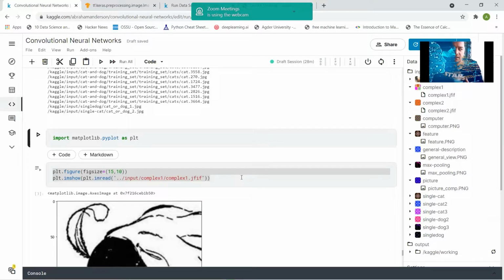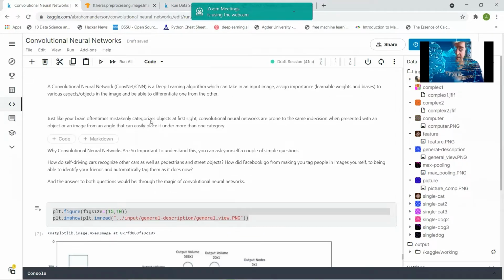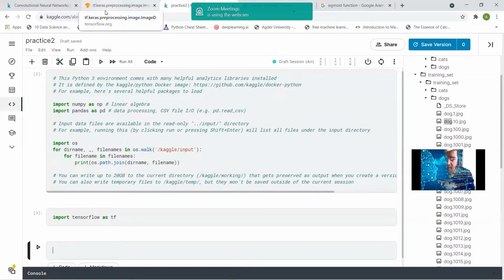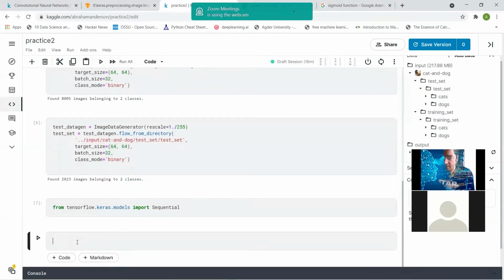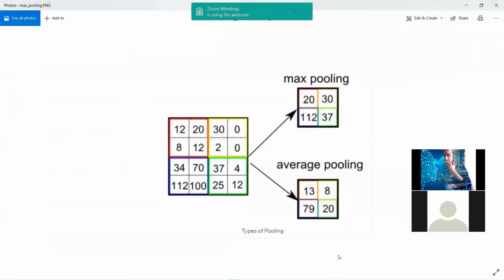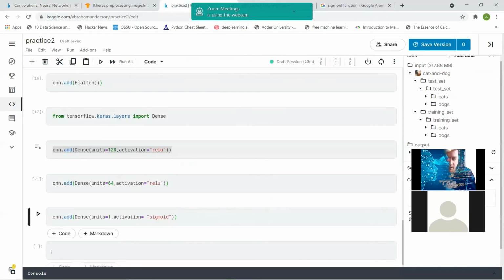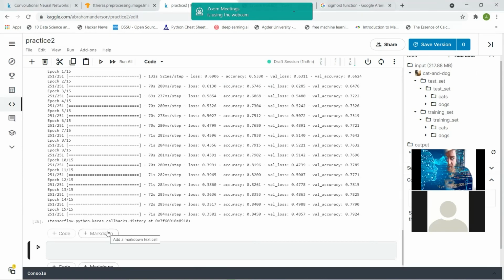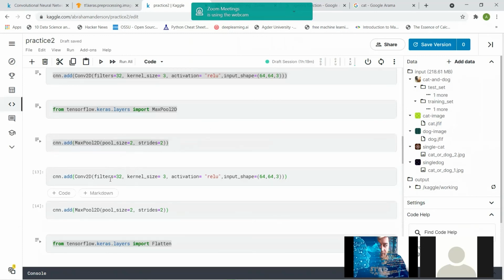Predicting Dogs and Cats from Images via Convolutional Neural Networks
In this tutorial, we get theoretical understanding of how convolutional neural networks work, and then we train with thousands of pictures of cats and dogs and make predictions with very high accuracy for images and pictures that the algorithm has never seen. You can use this trained model for making any predictions for dogs and cats you want to test.

In the link for coding below, you should go to the bottom of the code because there tens of thousands of images which is listed first. After this listing, the actual code begins, so please scroll down in the opening web site in order to reach the code of this tutorial below:

Full code of this tutorial:
from my kaggle account: